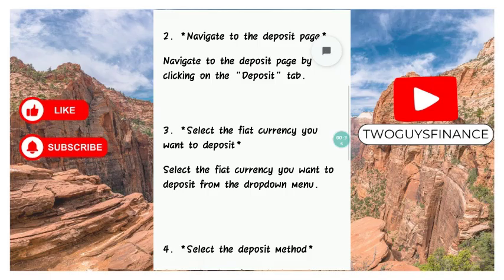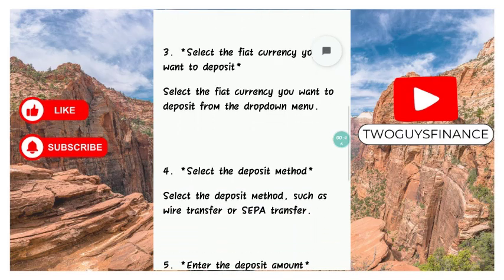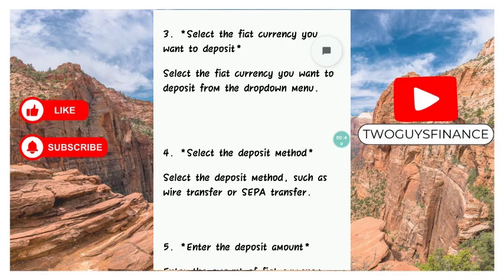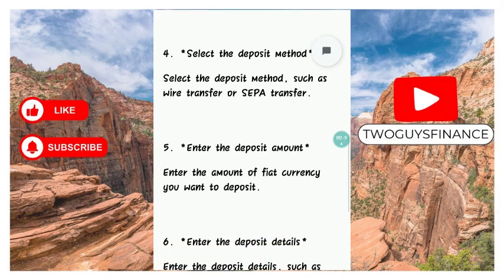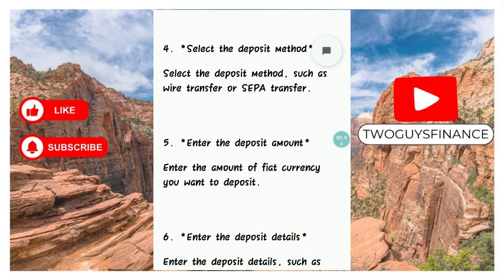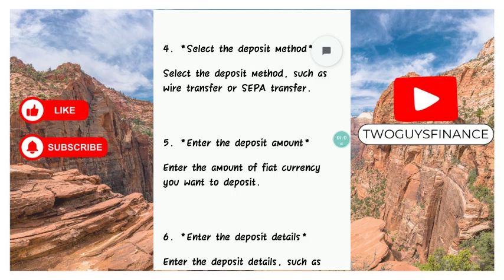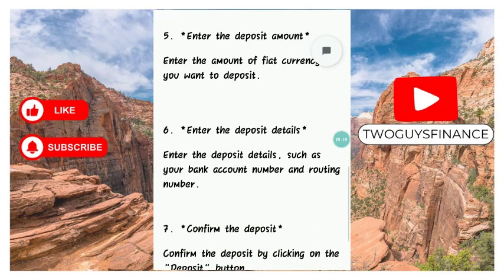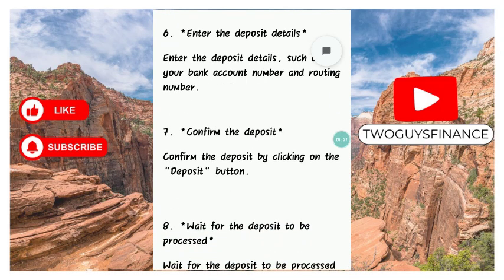HOW TO DEPOSIT FIAT CURRENCY INTO YOUR KRAKEN ACCOUNT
In This Video, you will learn about HOW TO DEPOSIT FIAT CURRENCY INTO YOUR KRAKEN ACCOUNT